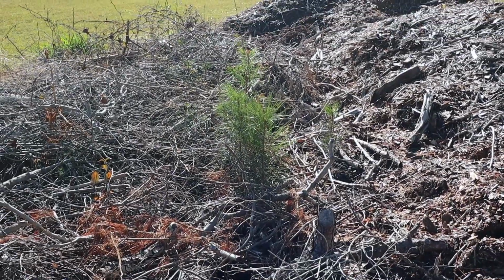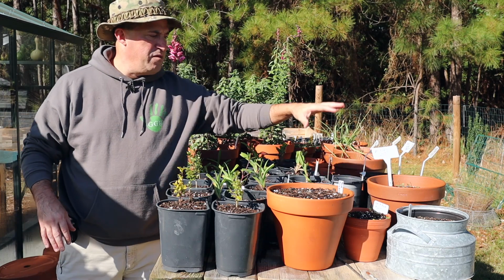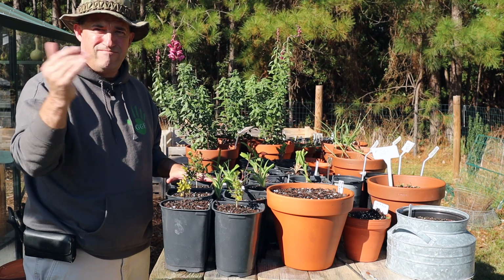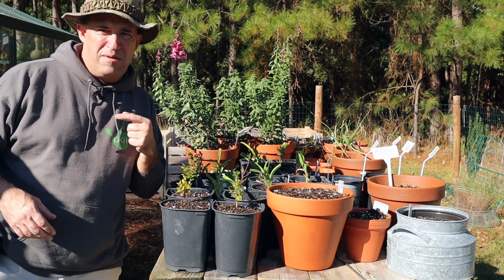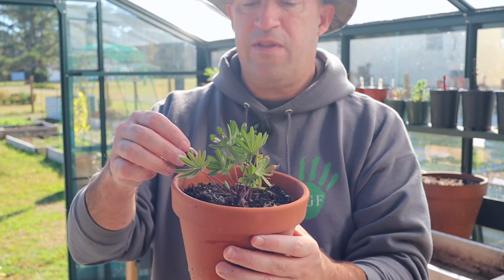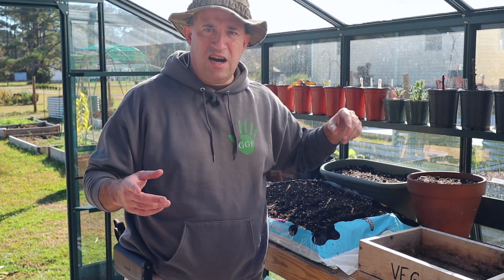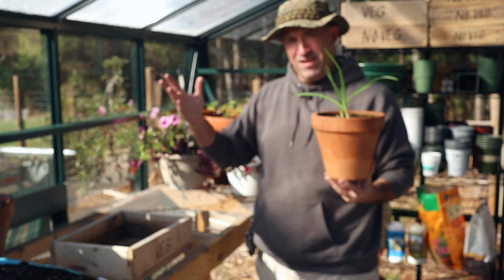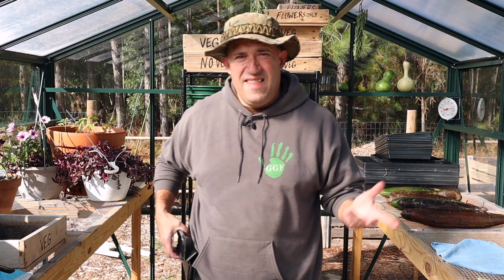Greenhouse Update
What's happening in the green house?

My First Book

TECH
Gorilla Pod
Camera Microphone

BOOKS TO INSPIRE
The Jewel Garden
The Complete Gardener
The Rose

TOOLS
Tub Trug
Felco Pruners
Grow Lights
Quick Hose Disconnect